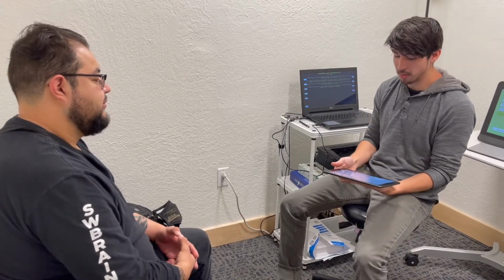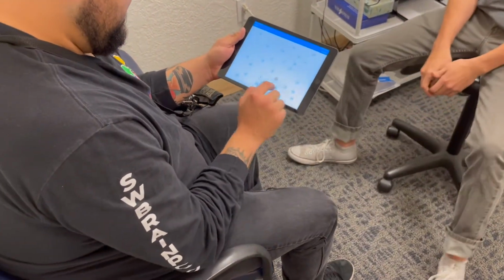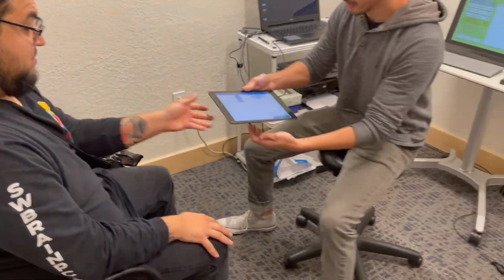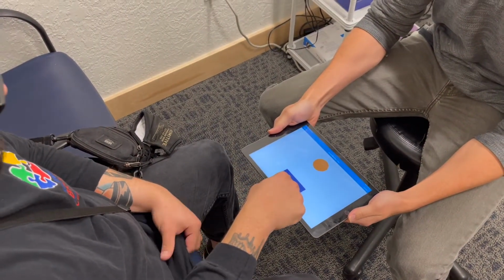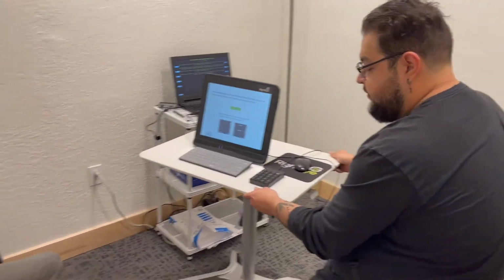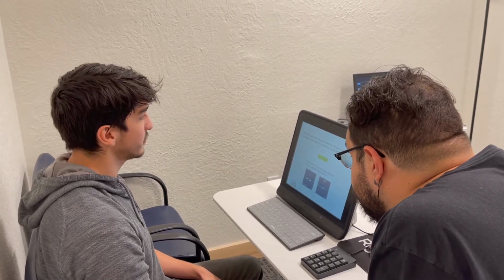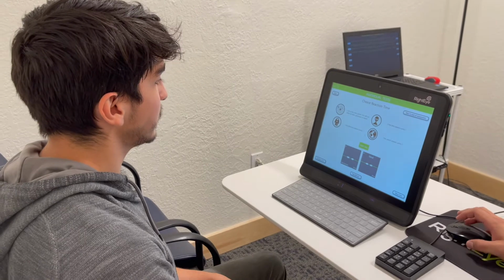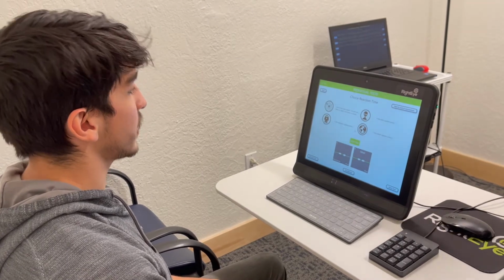Diagnostic Testing - What to Expect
Meet Jeremy, Gabe and Coby and learn what to expect during your diagnostic testing at SWBPC!